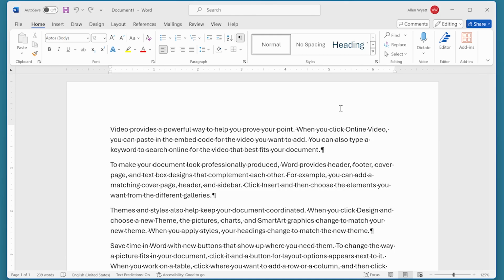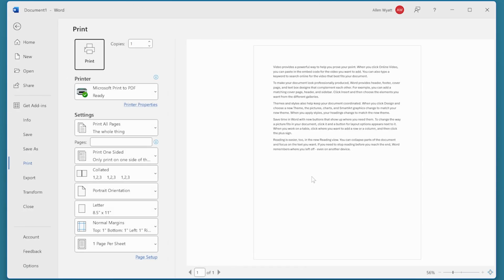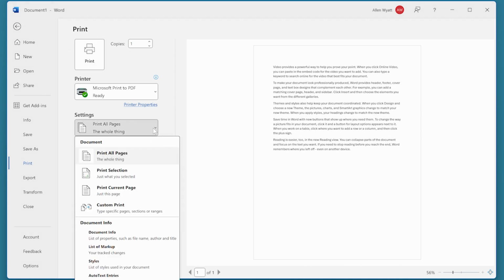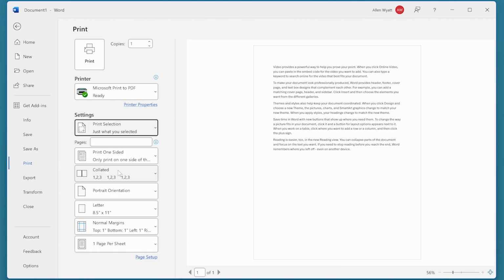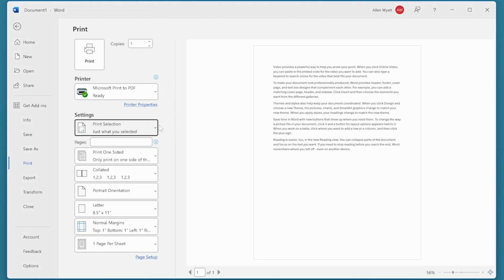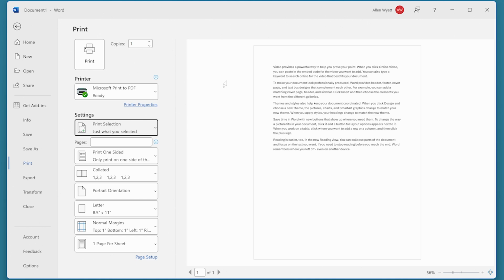Printing a Short Selection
Want to print just a selection from within your document? It's easy to do when you adjust the settings Word uses when printing. This Quick Tip shows you just how easy it really is.